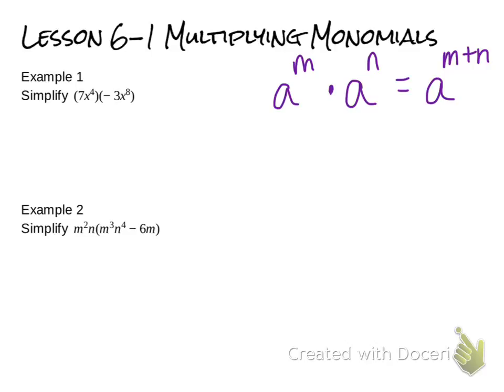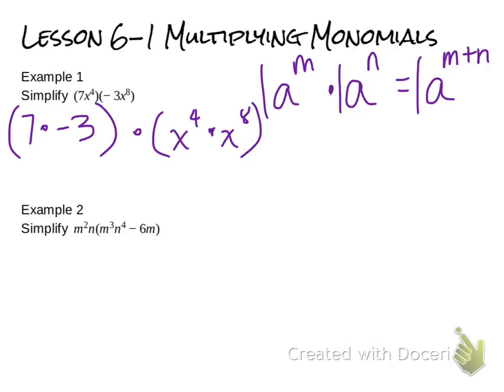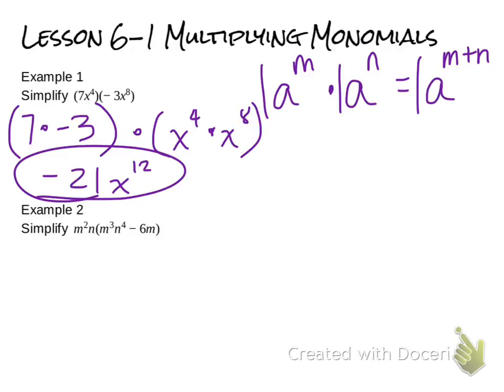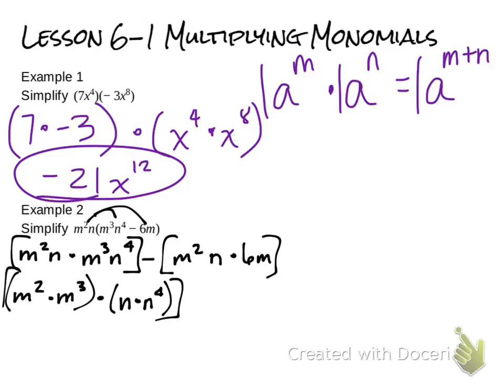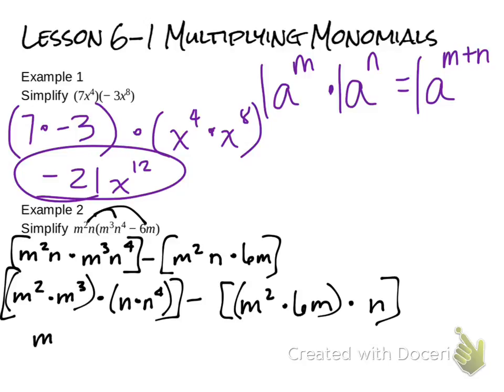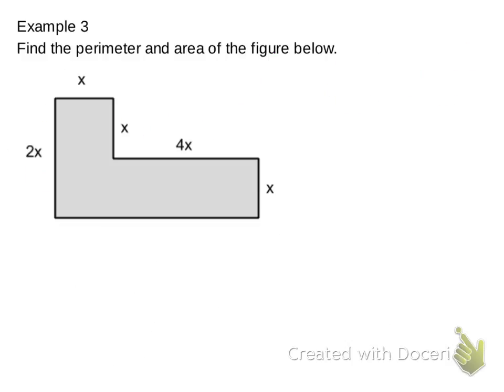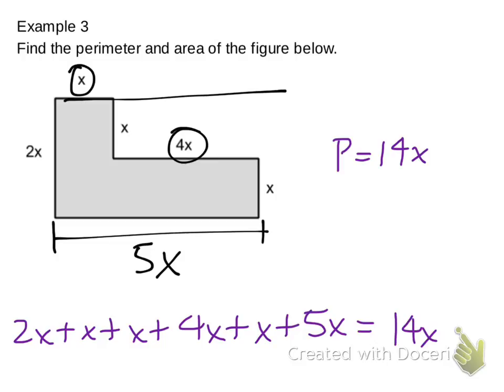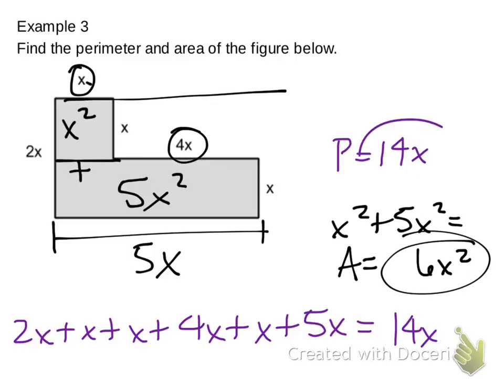Multiplying Monomials w/ Professor McStud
This video is about multiplying monomials with professor McStud. This video screencast was created with Doceri on an iPad